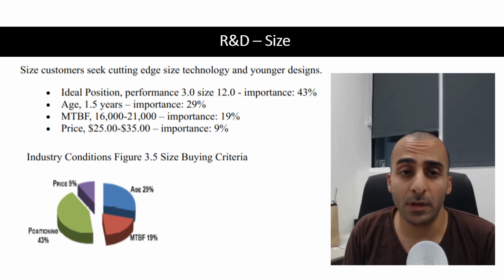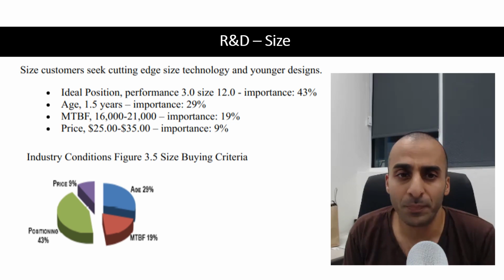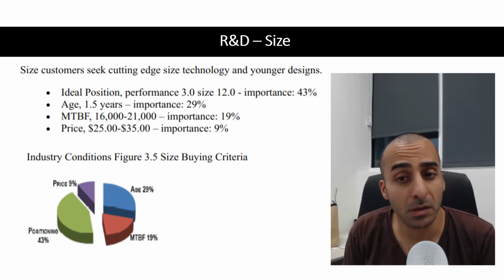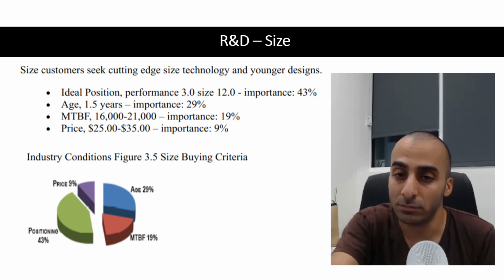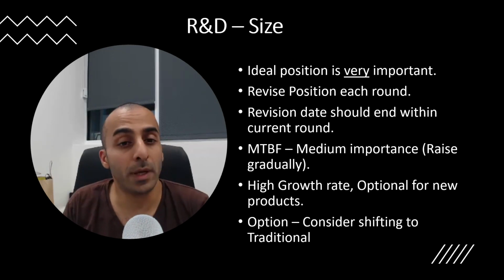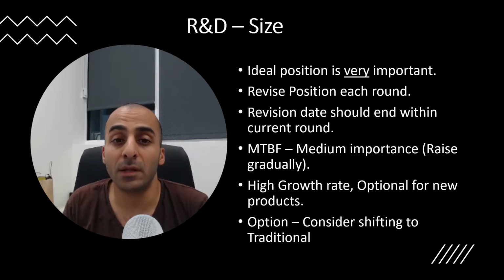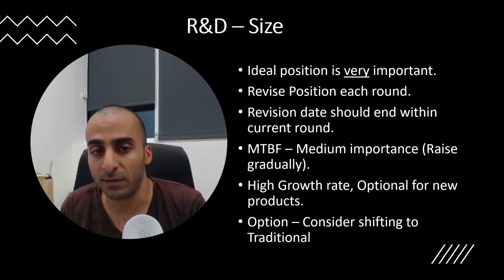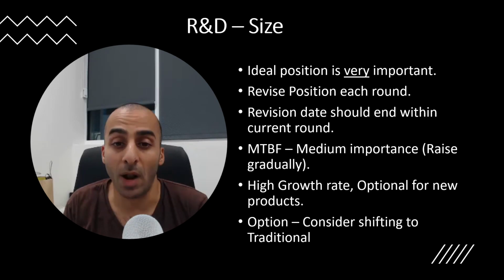Capsim Capstone business simulation - Part 7 - Size